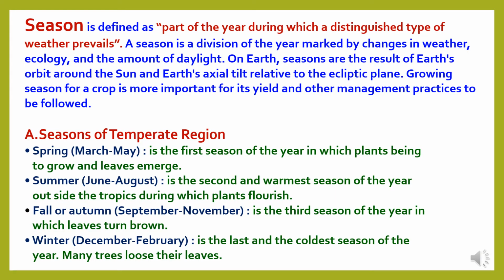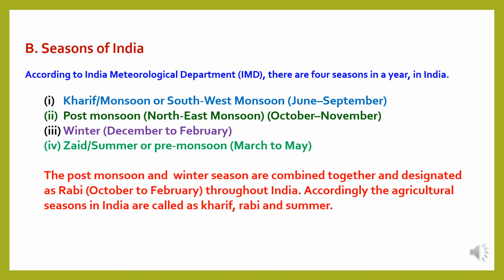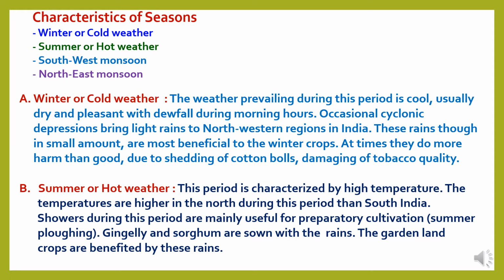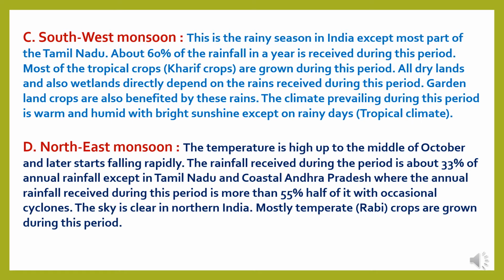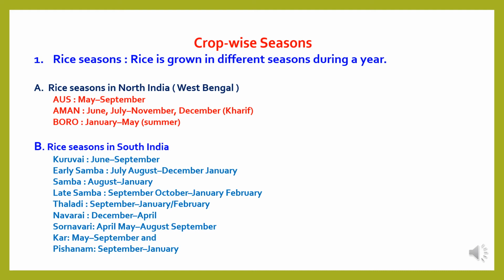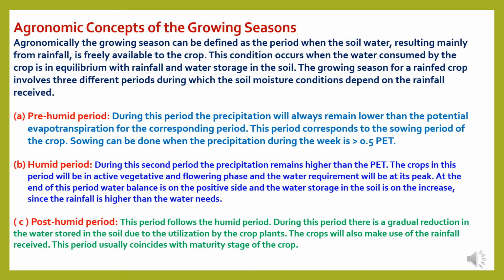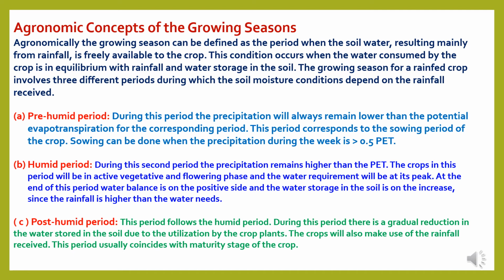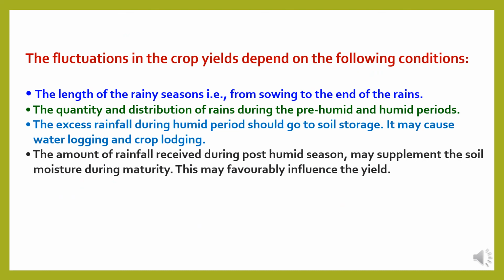CROPPING SEASONS IN INDIA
In this presentation title  “CROPPING SEASONS IN INDIA” covering various topics as season, seasons in india, crop season in south india, characteristics on seasons, crop wise seasons, agronomic concepts of growing seasons, types of growing period, fluctuations in crop yields etc.